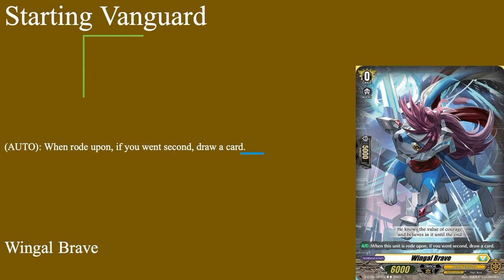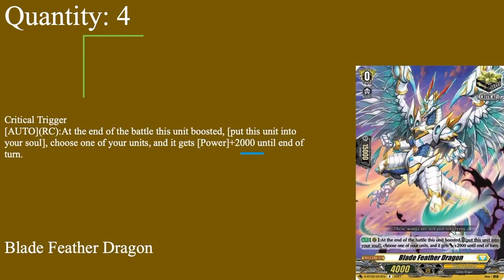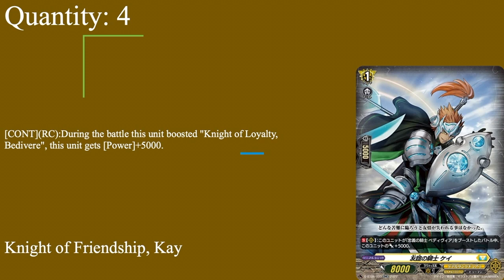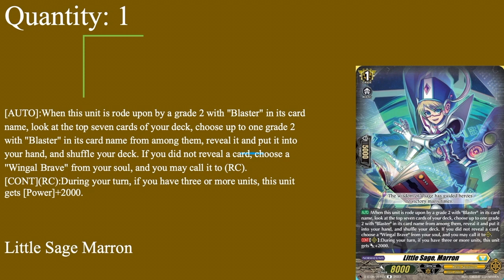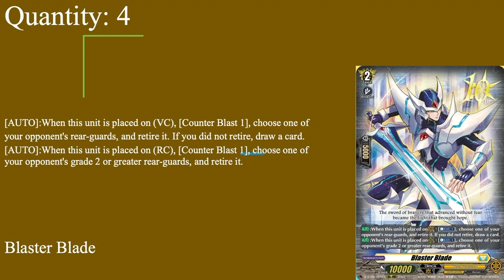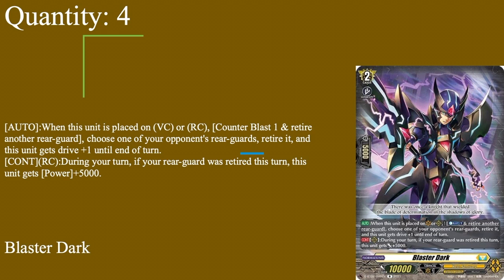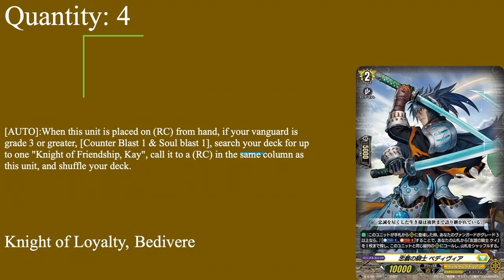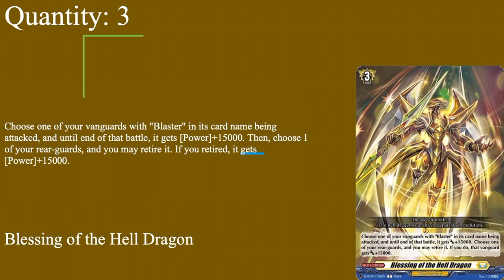Keter Sanctuary: MLB Deck Profile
Hey guys, its Vanity Ezel back at it again with another Cardfight Vanguard deck video. This time we have the return of the royal knights to the battlefield after their mighty kingdom have fallen eons ago. They have risen once again combining the powers of the dark and the light to eradicate the evil that posses the world, witness the power of the Majesty Lord Blaster from Keter Sanctuary! Stand Up, Vanguard!